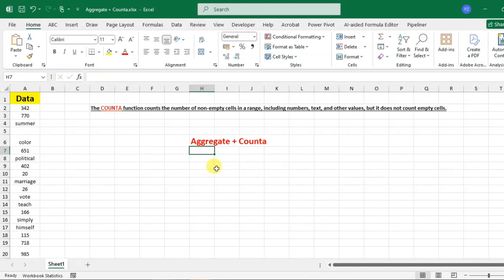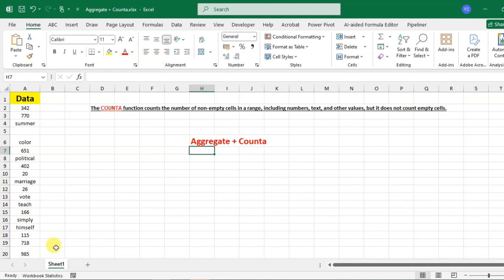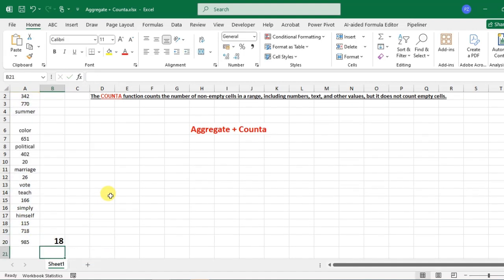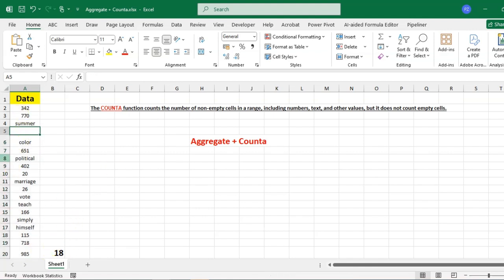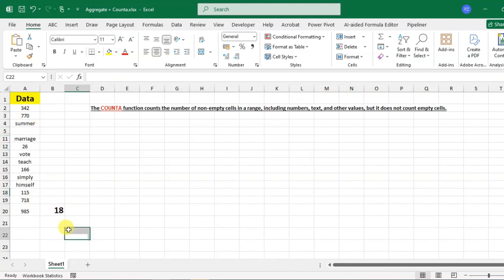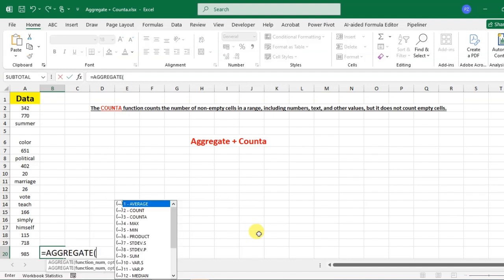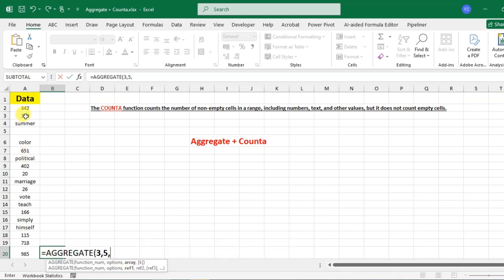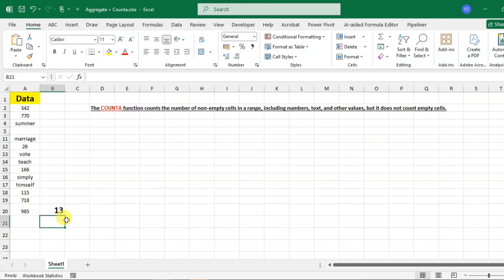How to use Aggregate with Counta function in excel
hello everyone in this video we learn how to use aggregate with count a function in excel. so let's start, here i have data with text, numbers, and blank cells, and count a function counts non-empty cells. i hide some rows but count a function not change result, but when use aggregate with count a it only consider visible data. so after hiding 6 to 10 rows, new count is 13.